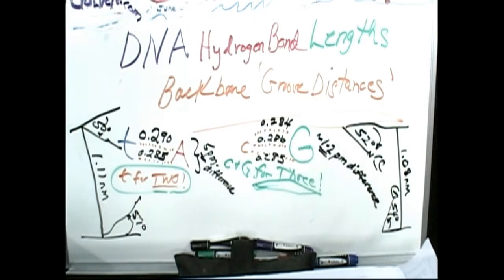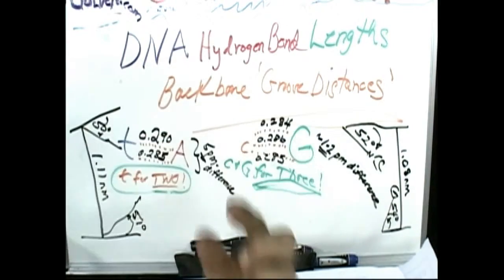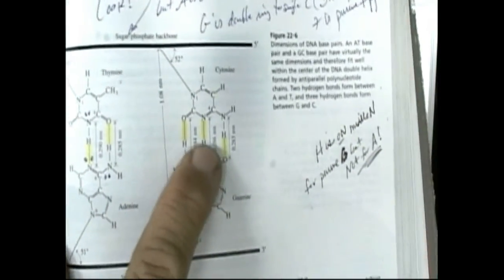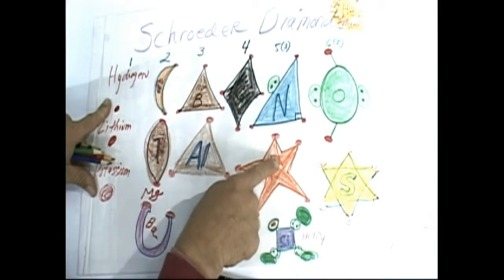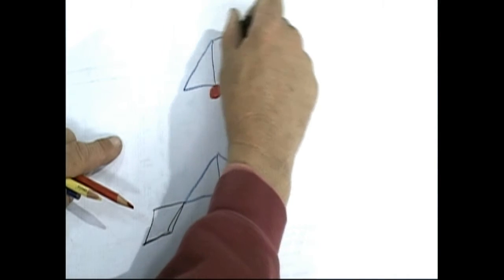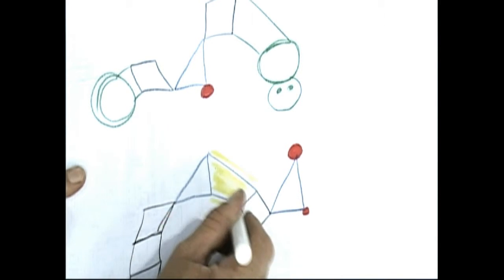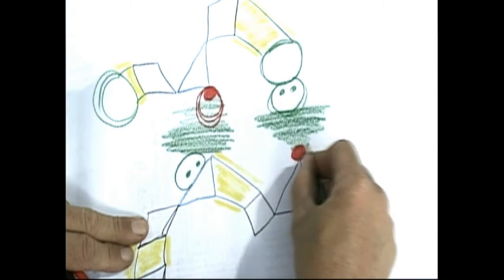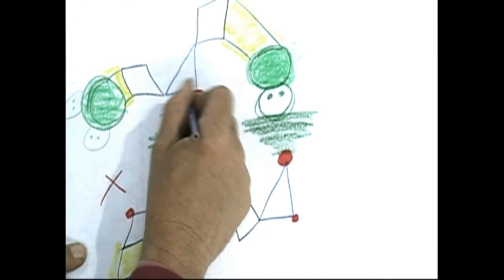Science Is Golden TV DNA H Bond Lengths 2Sept10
Science Is Golden HAD two public access tv shows out of Central California. These are clips from the 90 minute show that aired for September, 2010 focusing on DNA's hydrogen bond lengths. (the AMide ALiens are cool!) I lost my time slots when I was out of town...So mroe spanish speaking tv shows get priority in Santa Maria!